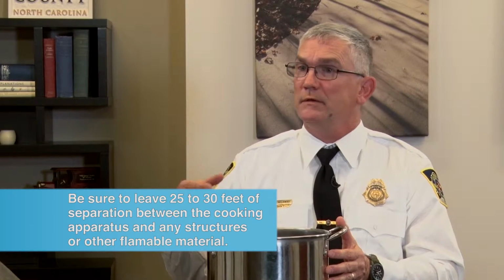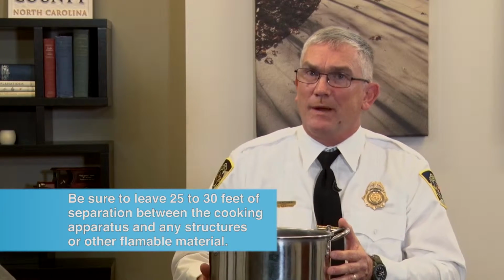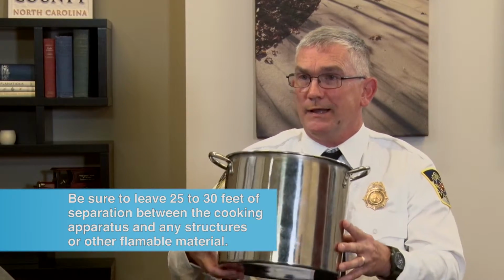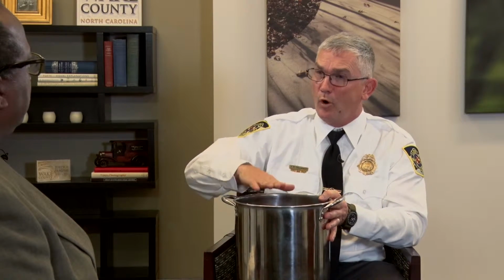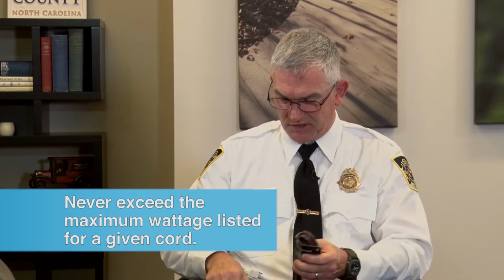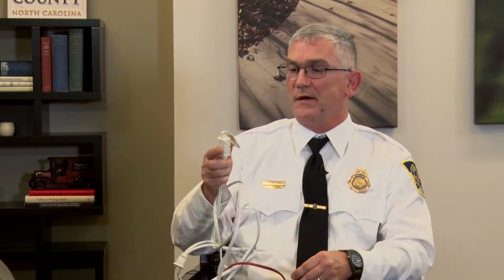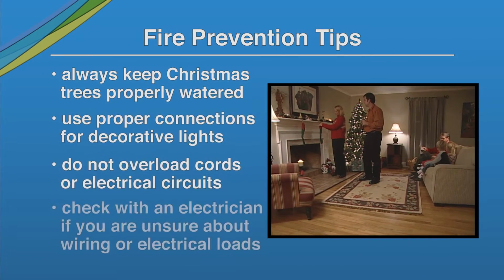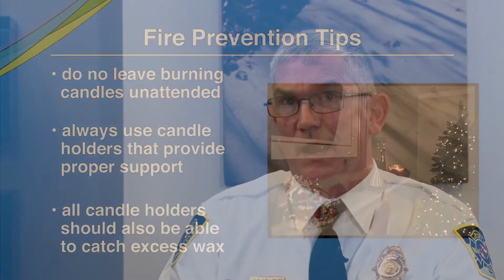WGTV December 2015 - Fire Prevention